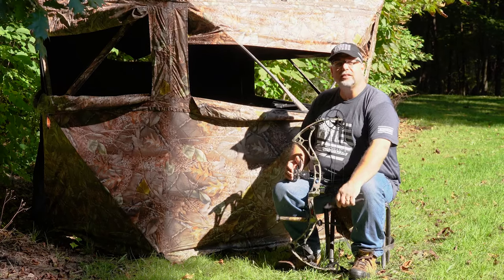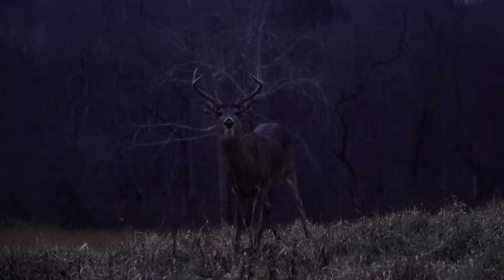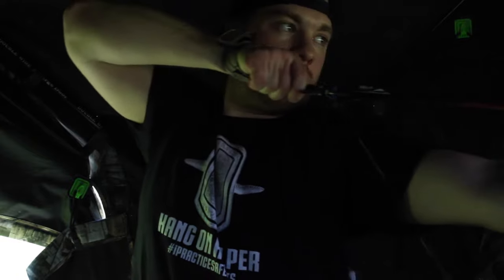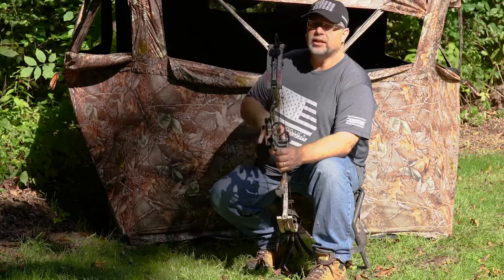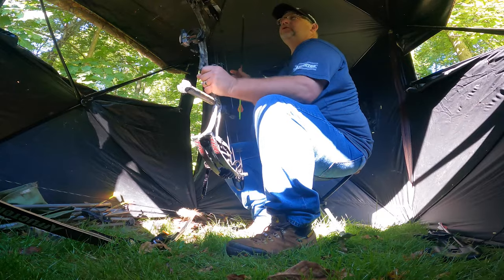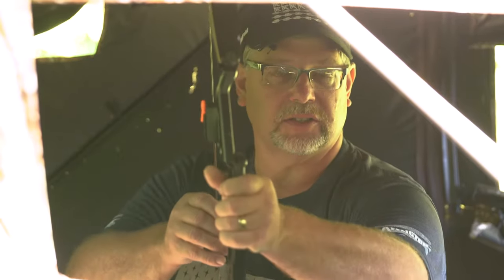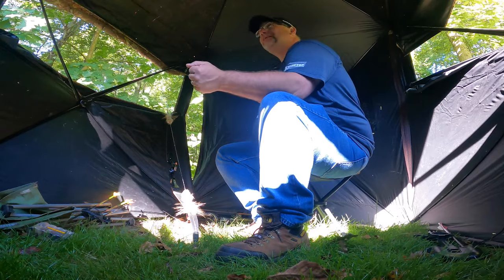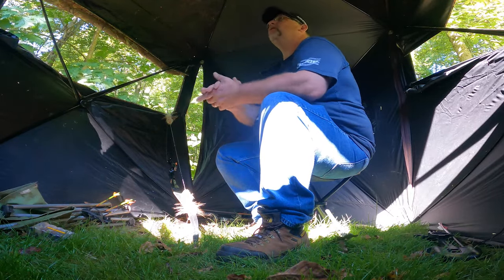What YOU need to Know About Bowhunting From Ground blinds!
In this video, Chris Creed of Afflictor Broadheads gives us some tips about bowhunting from ground blinds using traditional bows and compounds.  There are a few things you need to consider when trying to use a ground blind to bow hunt and we're here to help.

The first tip is to clear the ground inside of the blind.  A lot of times when you are ground blind hunting, shot opportunities come at closer distances so even the smallest noise can be devastating to your hunt.  Keeping the ground clear allows you to make subtle movements without being detected.

The next thing to consider is comfort.  You want to hunt for long periods of time right?  Well being comfortable is a key factor to consider.  Along with comfort comes choosing the correct chair to hunt with from a ground blind.  If you are using a compound bow or traditional archery equipment, your chair choice is really important. You don't want anything with arms, or a back because if you have to shift to draw your bow, the arms may get in the way and the back of the chair is another thing that can make noise.

You also want to take note of the height of the chair because arrow clearance is one of the things that ruins a hunt quicker than anything from a ground blind.  Your site window doesn't always show the bottom of the blind, but your arrow could potentially be pointed directly at the blind.  So, get a chair that is going to allow you to clear the shooting window with your arrows.

The next thing to consider is your clothes. Typically when we talk about deer hunting we are talking about some type of camouflage.  In ground blinds you want to wear black everything.  At least from the waist up.  Blending in to your surroundings is the key.  Keep the windows closed as much as possible and the darkness will keep you hidden.

The last thing we want to touch on is shooting through the "shoot through" mesh.  We do not recommend shooting through this mesh with any mechanical or hybrid broadheads, and if you are shooting fixed blades we still recommend practicing with these heads through the mesh to see if your arrow is experiencing any odd flight.

Take these tips into consideration when ground blind hunting, and you will be good to go!  Good luck